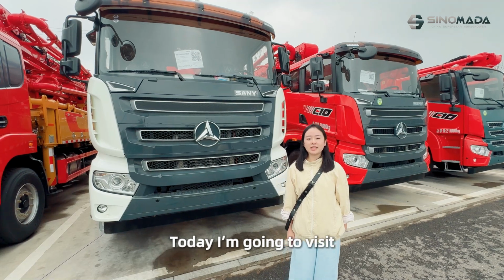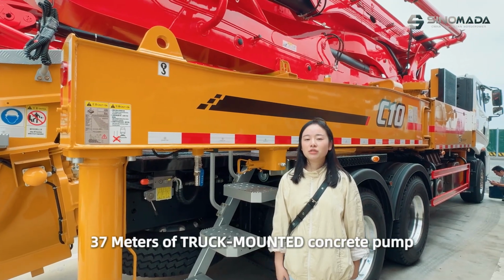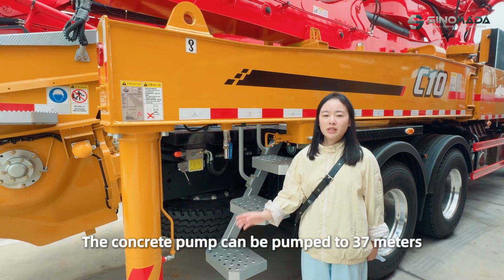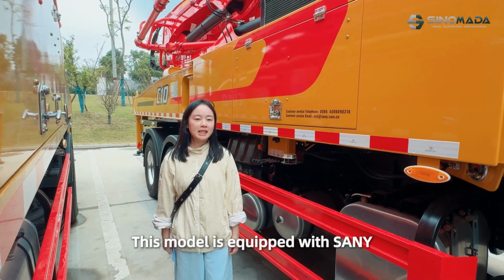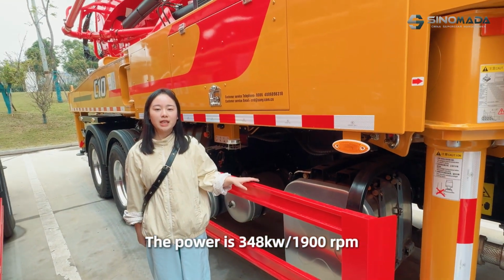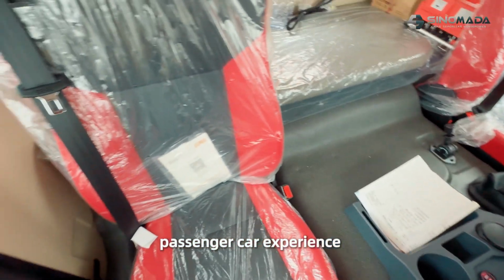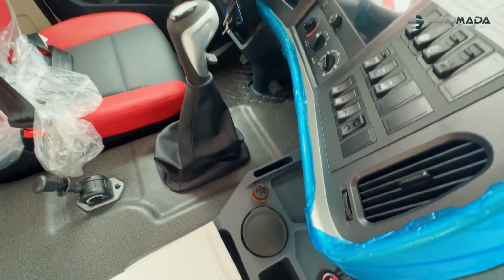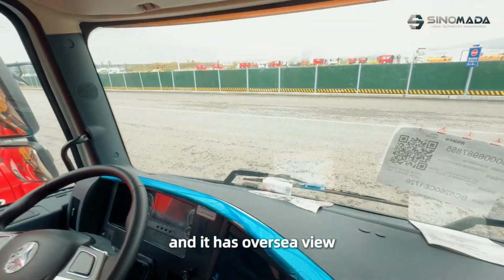How to Choose a Suitable SANY 37m Concrete Pump?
Hey friends! Yoona here from SINOMADA! 🌍 With 16+ years in construction machinery, today I’m at SANY’s factory to check out one of the hottest models—the SANY 37m truck-mounted concrete pump! 🏗️💪

This overseas version (SYG5260THB370C-10) pumps up to 37m with a 160m³/h output. Powered by a German Deutz engine (348kW, Euro V) and built on a SANY & 3 Alex chassis, it delivers top performance and efficiency.

The cab offers a passenger-car-like experience, a multi-language interface, and easy maintenance. With a single-button high/low-pressure switch, upgraded suction, and higher pumping efficiency**, this model is a game-changer! 🚀